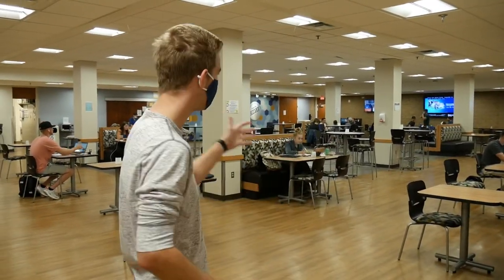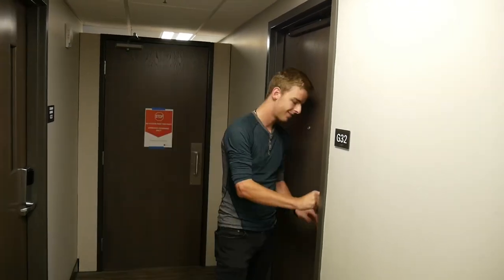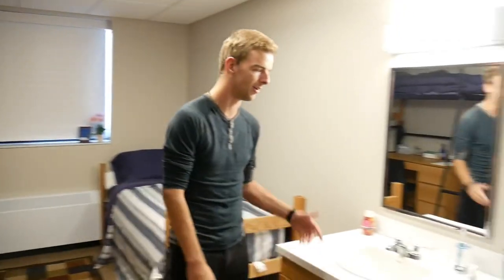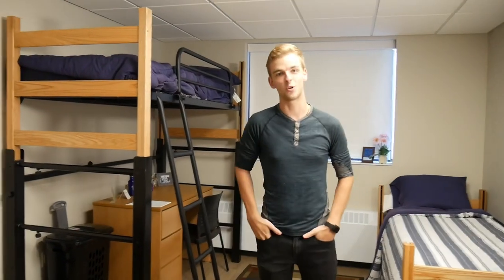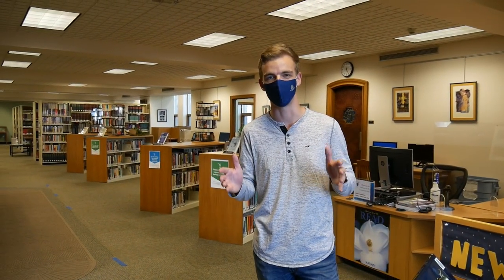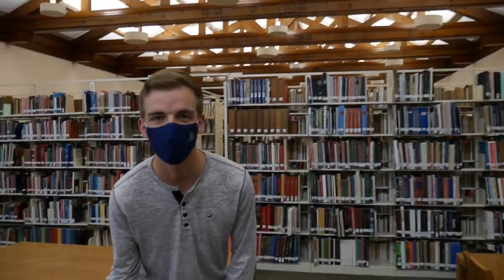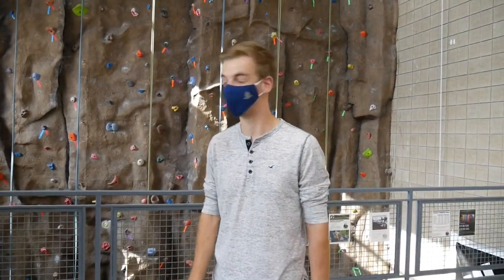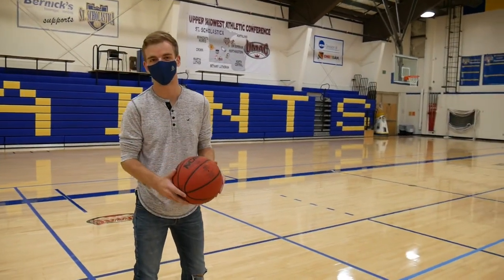The College of St. Scholastica Virtual Tour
Take a whirlwind tour of The College of St. Scholastica Duluth campus with student tour guide Tyler. Schedule a personal in-person or virtual visit at css.edu/visit.